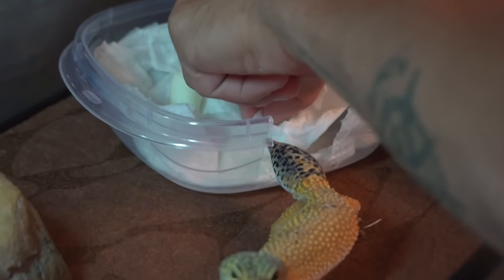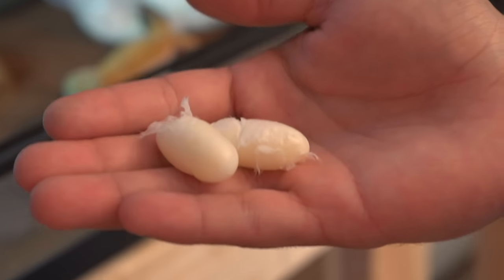My Leopard Geckos *NEW* Cage Setup!!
In this video, We setup my 10 year old leopard gecko’s a new enclosure! They then laid eggs!! Enjoy!